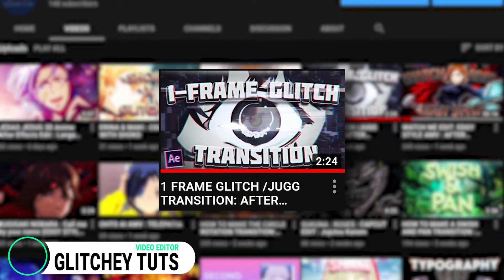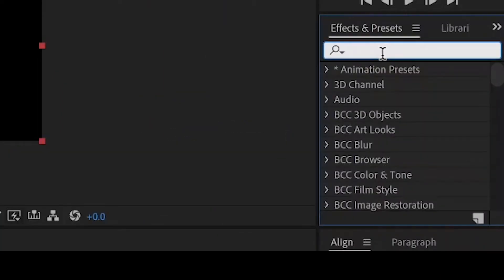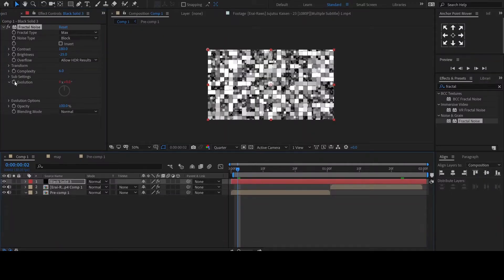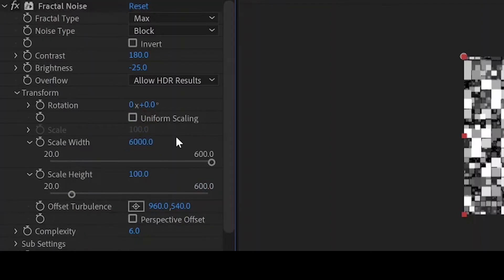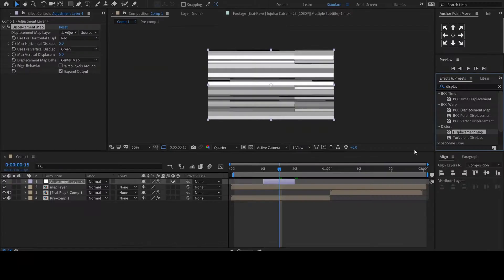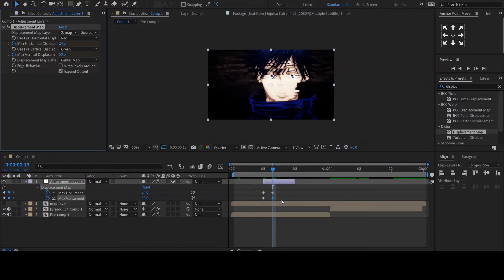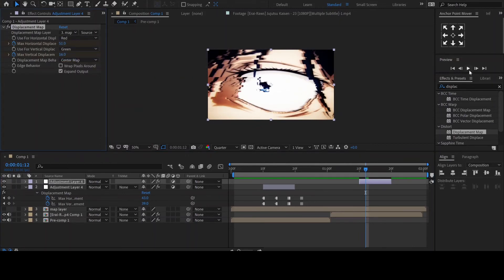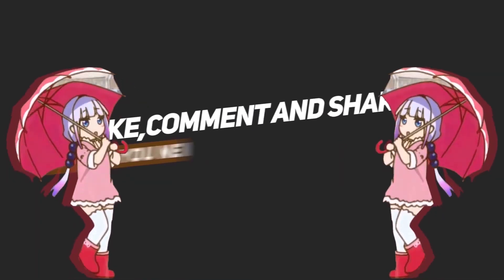GLITCH EFFECT: After Effects AMV Tutorials ( NO plugins)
Hello Guys, Today I will be teaching the Glitch effect in After Effects since you guys really loved the 1 Frame Glitch Transition.

 In this After Effects Glitch Effect, no plugins will be used, we will only be using the in built effects in After Effects.

These effects include;
Fractal Noise and Displacement Map.

These are what will be used for this Simple Glitch Effect.